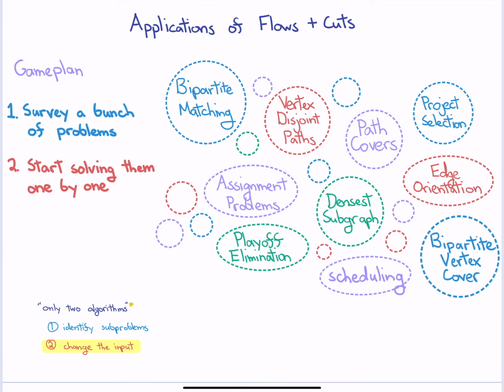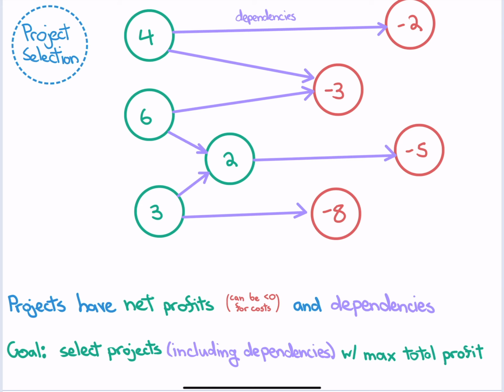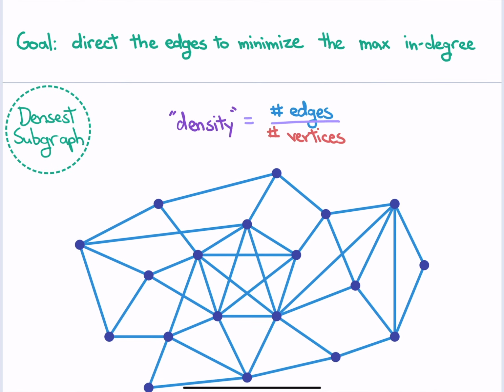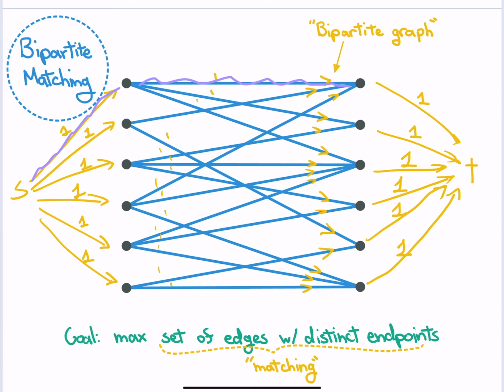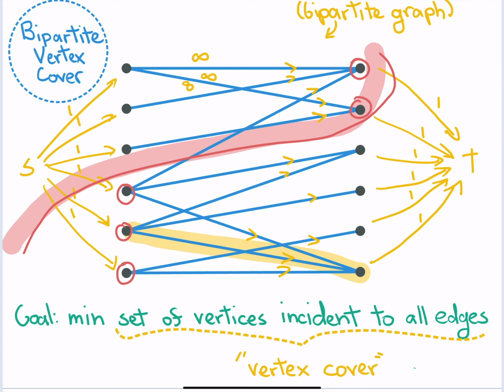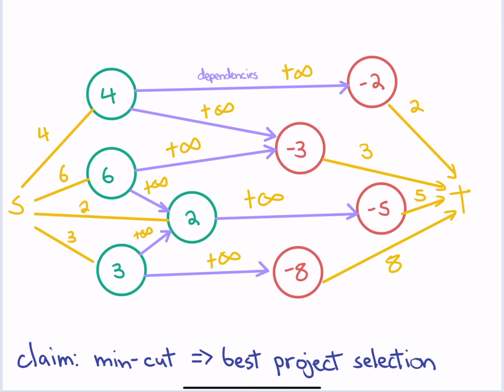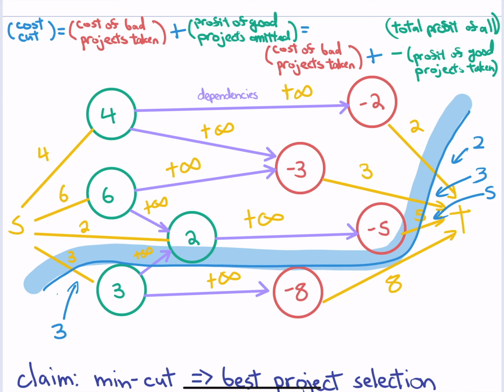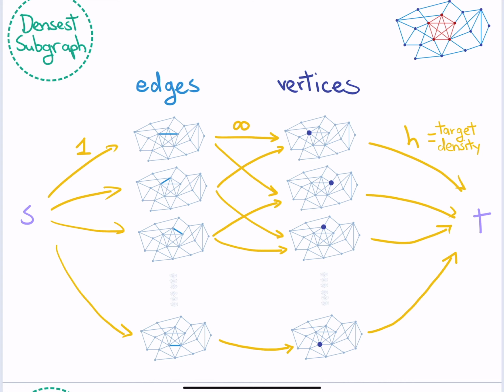Applications of flows and cuts (Fundamental algorithms, Spring 2023, Lecture 18)